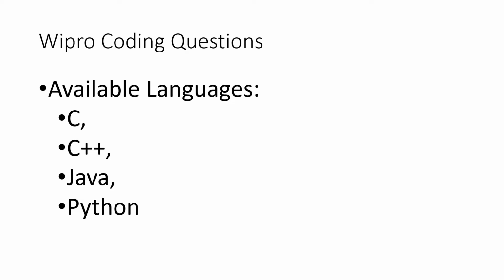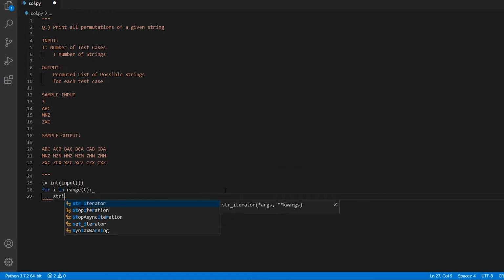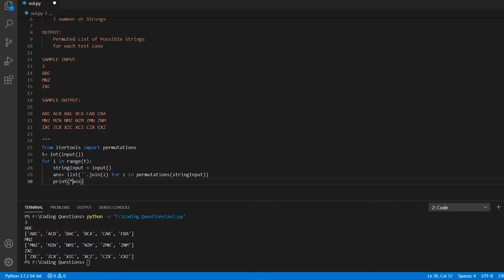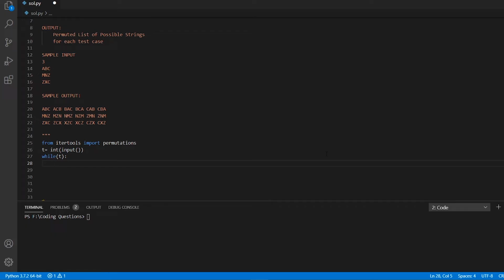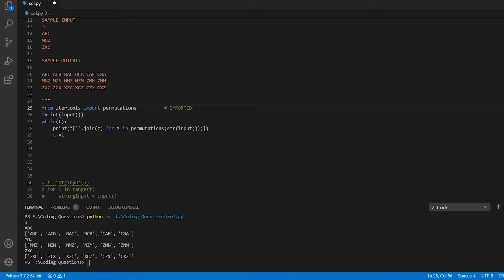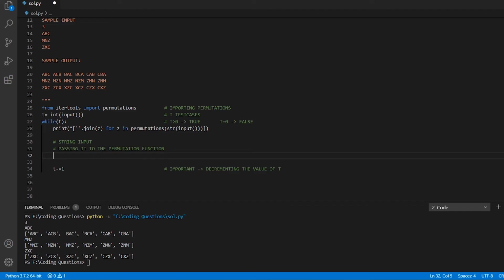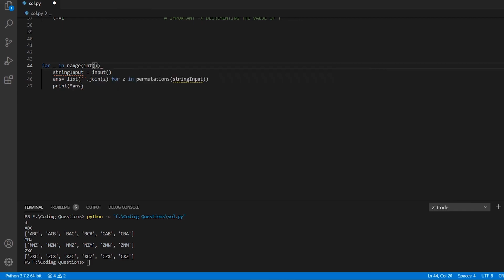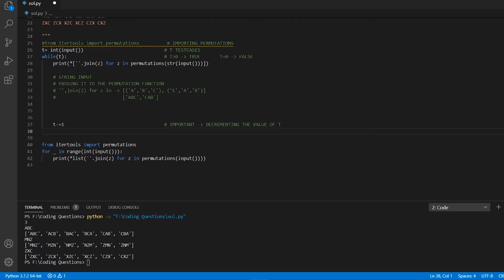Wipro Coding Questions - String Permutations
String permutation question asked in previous year Wipro NLTH Papers.
We solve it efficiently using Python and Explain Each Line of Code.